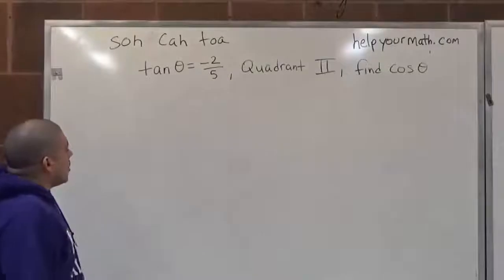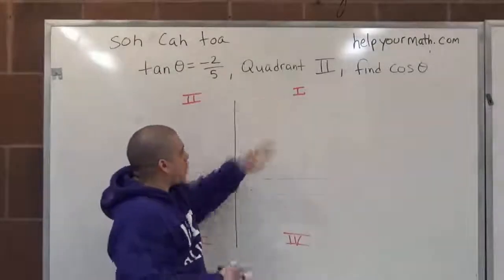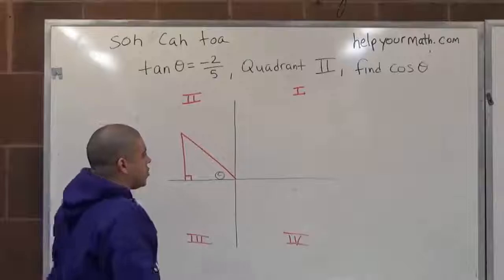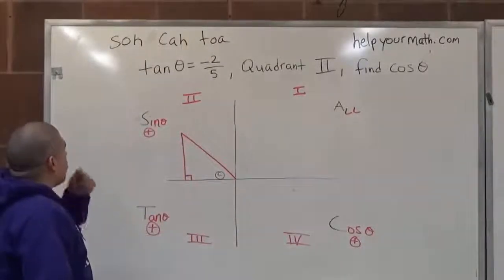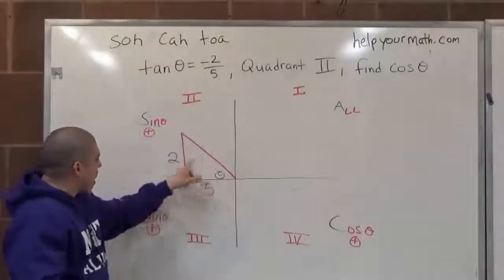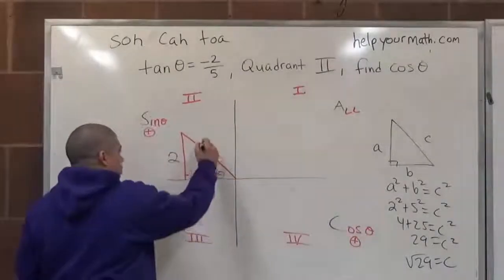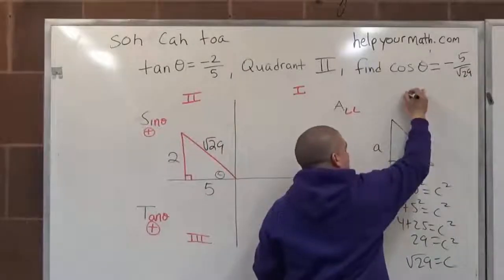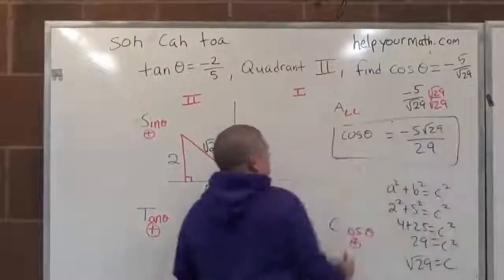Find Exact Values of Six Trig Functions Example II BMCC CUNY MAT56 MAT56 5 MAT206